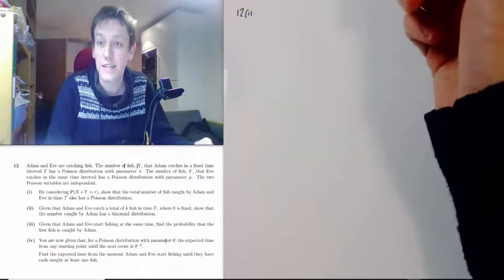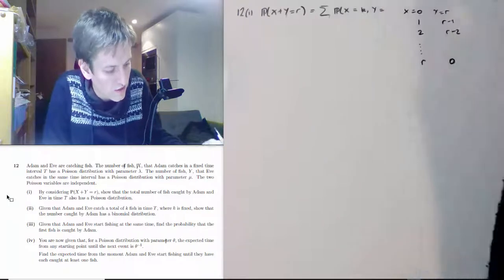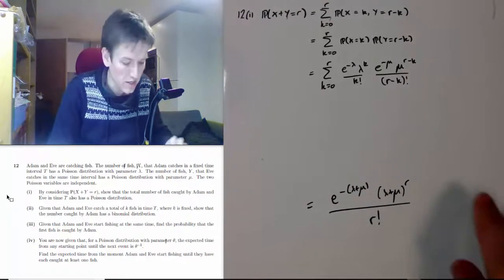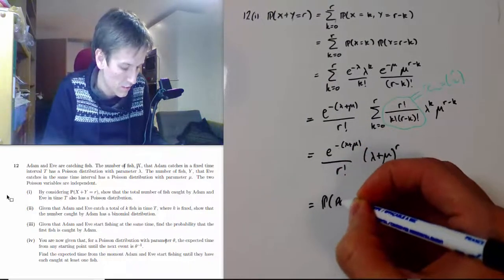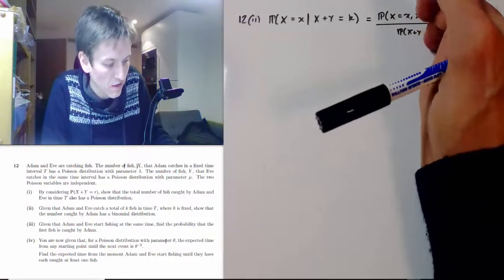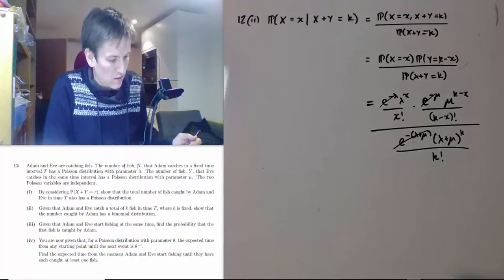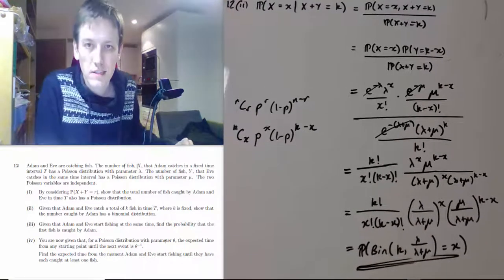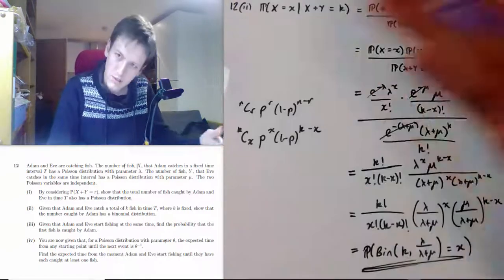STEP 2 Maths 2017 Probability Q12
Solution to the Cambridge Sixth Term Examination Paper (STEP 2) from 2017. Question 12 is about probability, in particular Poisson distributions.